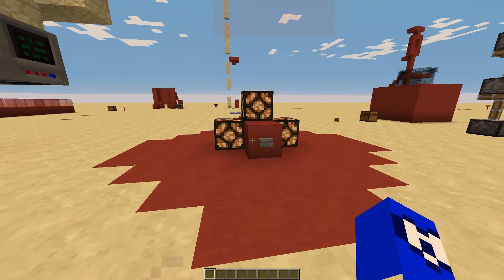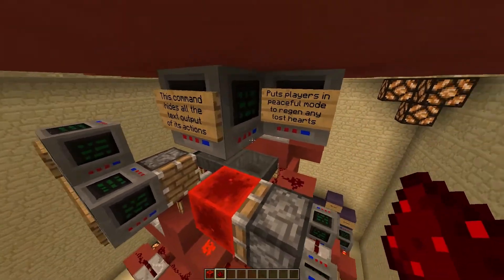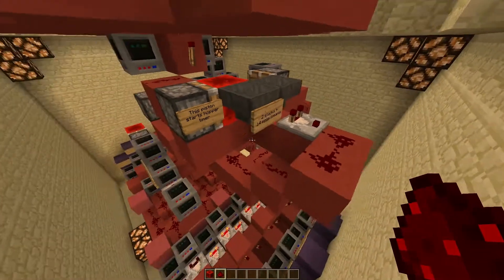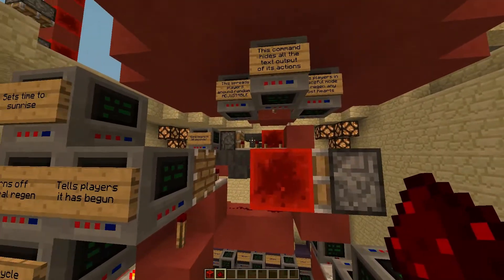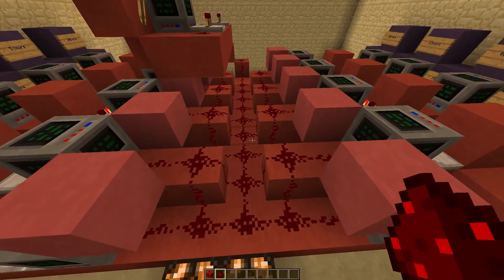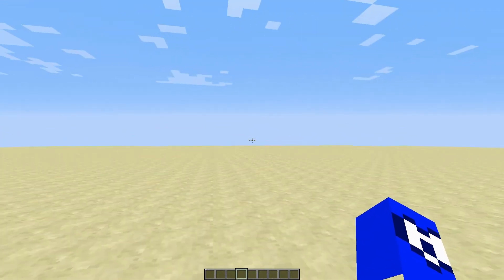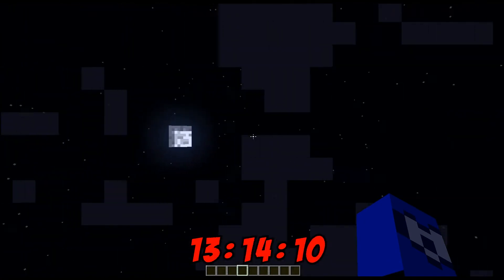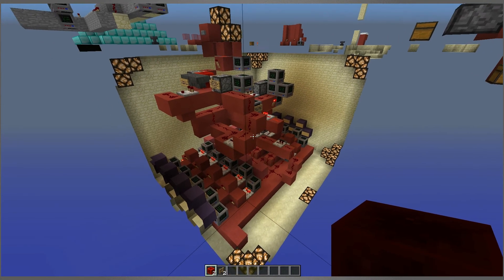PlugN'Play Ultra Hardcore! 100% Vanilla, No Bukkit! (First Redstone Project)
An easy way to make any world into a UHC match.
Contains countdown to match, healing time before start, and a 20-minute episode timer.

Installation instructions:
1. Download schematic file
2. Download MC Edit
3. Open your world with MC Edit
4. Import schematic, PLACE IT IN A SPAWN CHUNK.
5. Save world
6. Open up Minecraft version 1.6+
7. Make it look pretty
8. Fill up a hopper in each timer with the amount described
9. Press the button
10. Have fun!